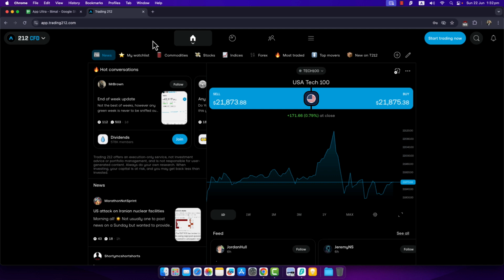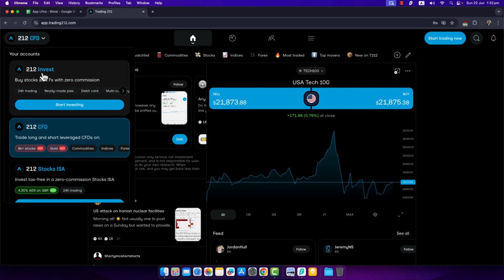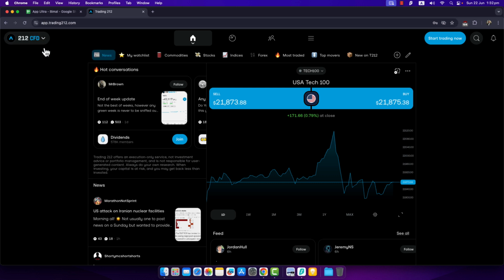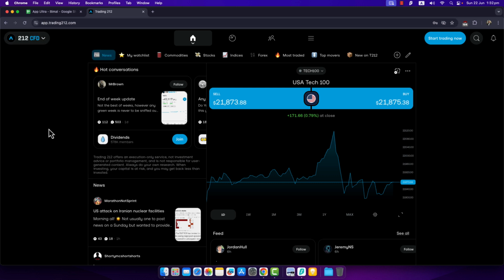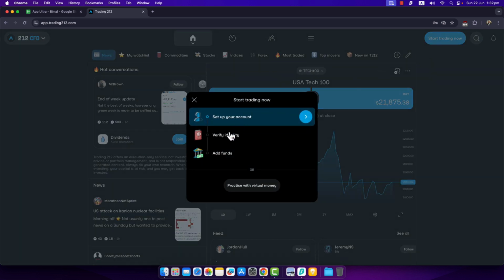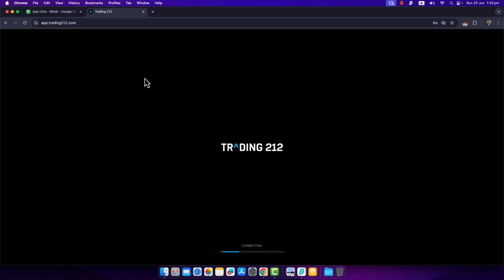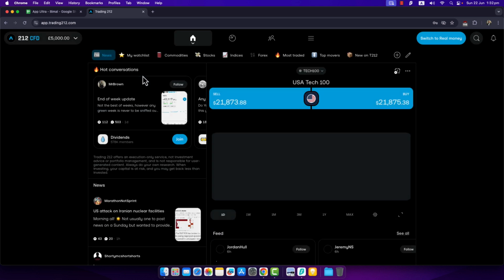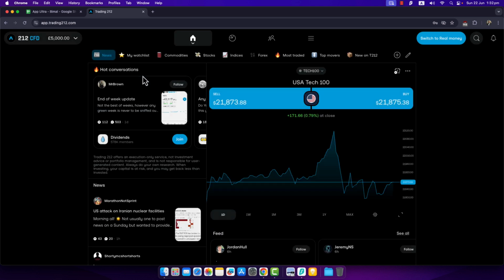How to Trade Forex on Trading 212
Trading forex on Trading 212 is a straightforward process that allows you to speculate on currency pairs through a CFD (Contract for Difference) account. This video guides you step-by-step on how to get started with forex trading using the Trading 212 platform, whether you're using the app or the desktop site.

To begin, ensure that you are using a Trading 212 CFD account. Forex trading is only available under the CFD section and not in the Invest or ISA accounts. You can switch to the CFD account from the top-left menu once logged into trading212.com or via the app.

If you don’t already have a CFD account, you’ll need to create one and complete the necessary identity verification. Once your account is verified, fund it with your preferred amount. If you're new to trading, you also have the option to use virtual funds in demo mode to practice without financial risk.

Next, go to the Forex section in the Trading 212 app or search for specific forex pairs such as EUR/USD, GBP/JPY, or USD/CHF. These pairs represent the relative strength between two global currencies.

Select the currency pair you wish to trade. On the trade screen, enter the amount you want to invest and set your stop-loss and take-profit levels to manage your risk and potential returns. You can also adjust leverage, if applicable, based on your risk tolerance.

Once your trade parameters are set, tap Buy to open a long position if you expect the base currency to rise, or tap Sell to open a short position if you believe it will fall. Your open trade will appear in the portfolio section, where you can monitor your profits, losses, and adjust your stop-loss or take-profit settings at any time.

Timestamps:
0:00 Introduction
0:20 Open and Fund a Trading 212 CFD Account
0:39 Access Forex Section or Search Currency Pairs
1:03 Set Trade Amount, Stop-Loss, and Take-Profit
1:17 Open Long or Short Position